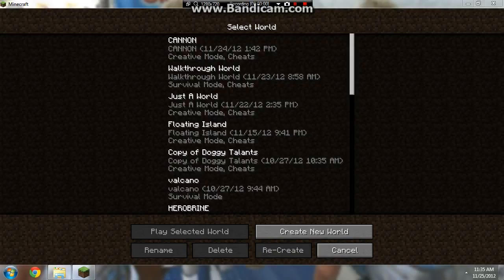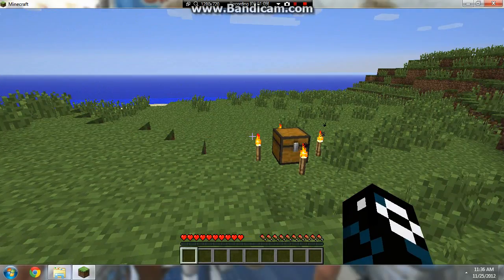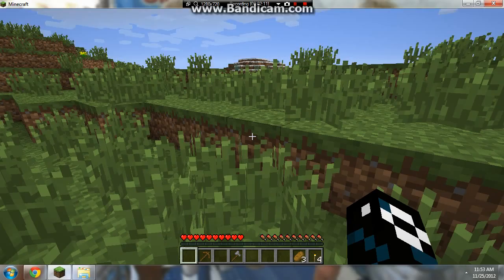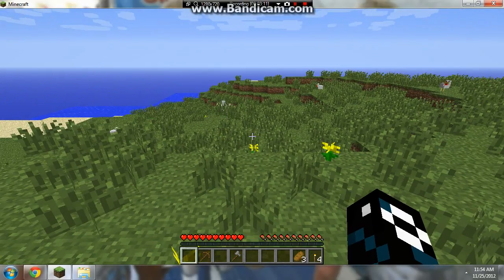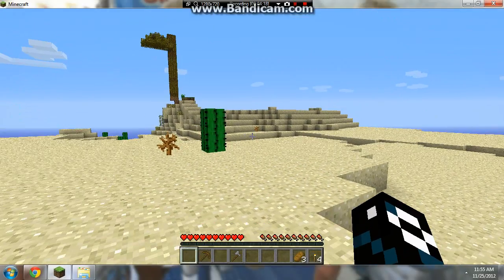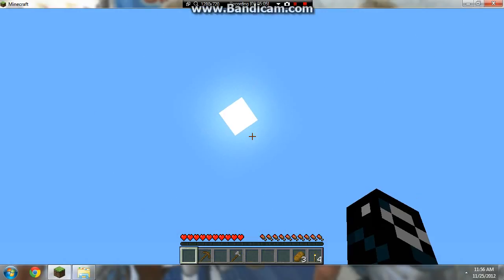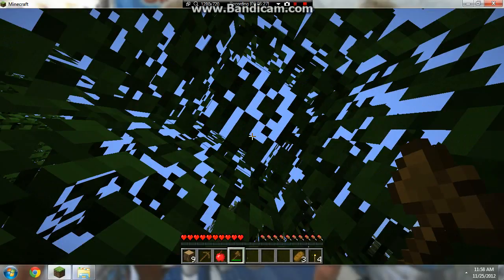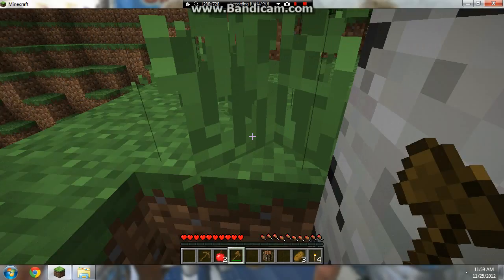Kylester200's Mineshafter walkthrough part 1 episode 1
Hi minecraft, mineshafter fans this is my walkthrough so see you there! :) download this map and follow along!